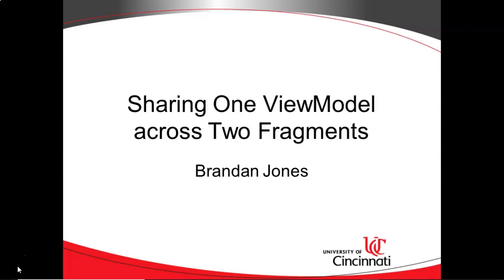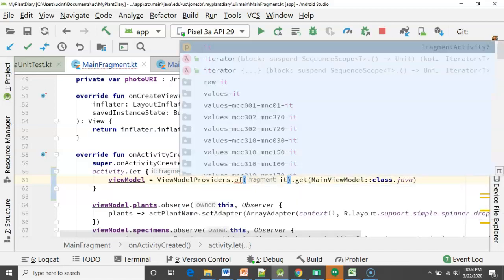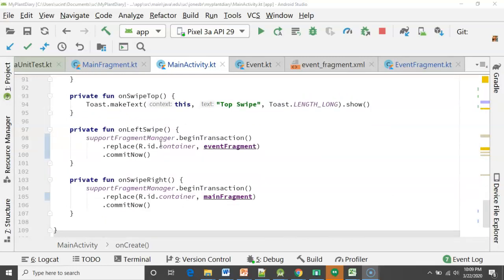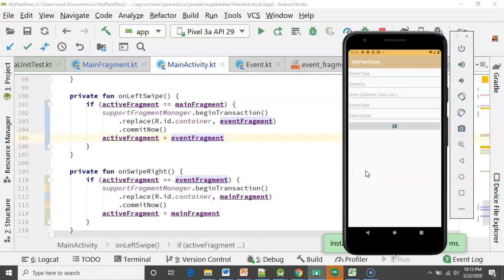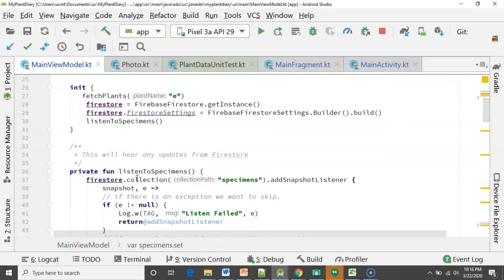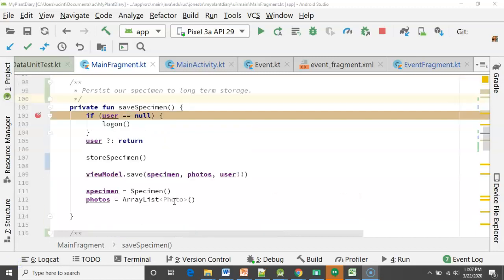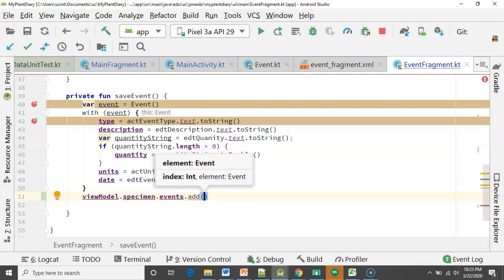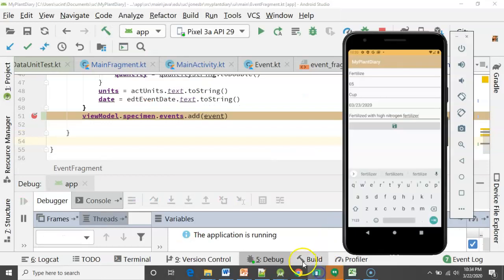Share a ViewModel across master detail Fragments; use Activity to Swap Fragments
Use one ViewModel to share data across two fragments: one fragment represents master data, while the other fragment represents detail data.  We show how to use the Activity to manage the ViewModel via ViewModelProviders.of(), and then how the Fragments can reference the Activity to access the shared ViewModel. We add an attribute to the ViewModel, populate it from the master fragment, modify it in the detail fragment, and then return to the master fragment to see both the master and detail data present at one time.  We use supportFragmentManager's beginTransaction(), replace(), and commitNow() functions to swap functions.  We combine this with gesture detection, which we created in a previous video, to make swapping fragments easy.